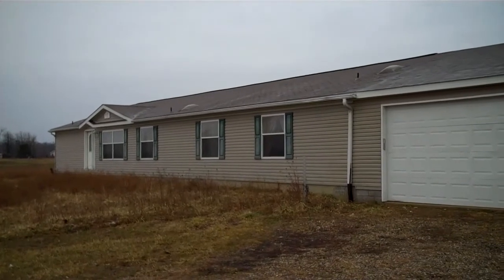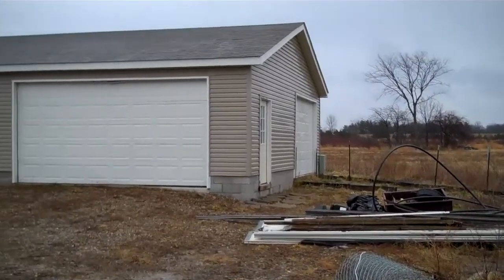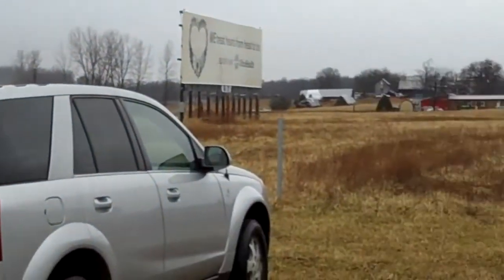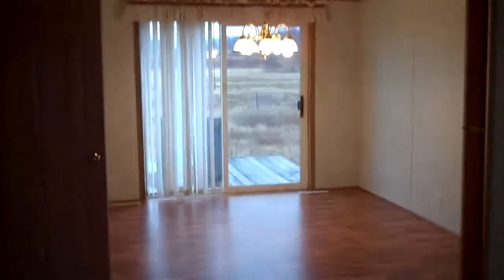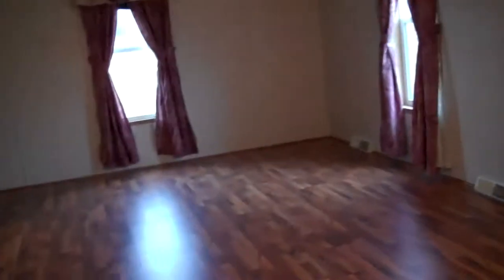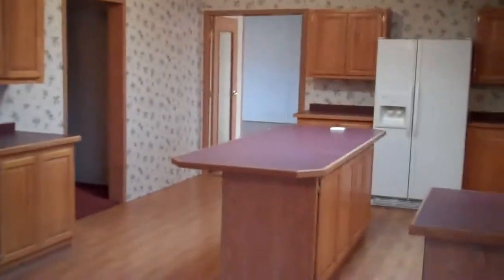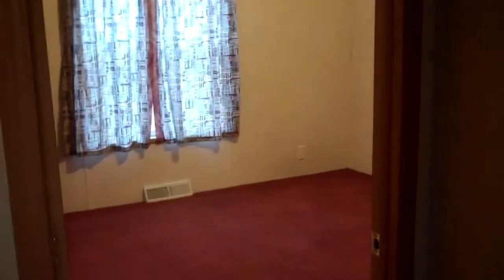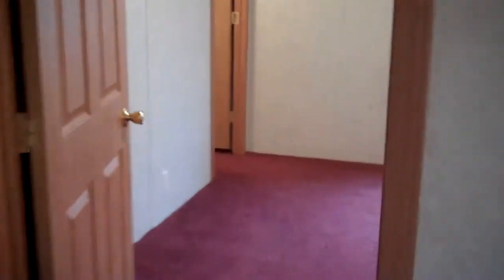Home For Sale 2957 County Road 170 Marengo, OH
Sellers have moved out of state, available to move right into!

Large living spaces.  4-bedrooms.  3-bathrooms.  1st floor Owners Suite with private hot tub!  Woodburning Fireplace.  7+acres in southern Morrow County (Cardington Schools).  4-car garage.  $1800 per year income from billboard pays the property taxes on this property!